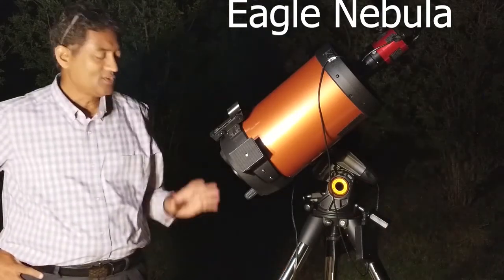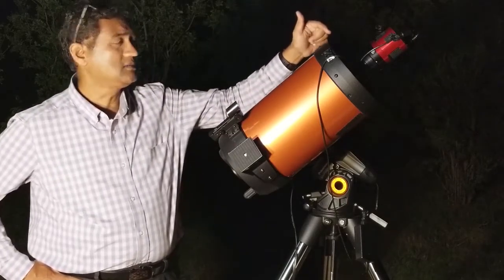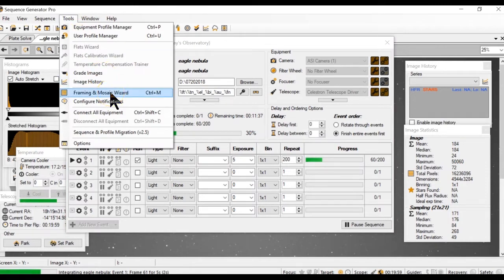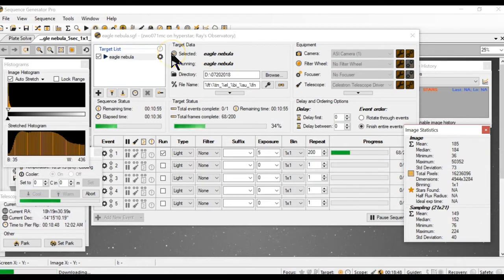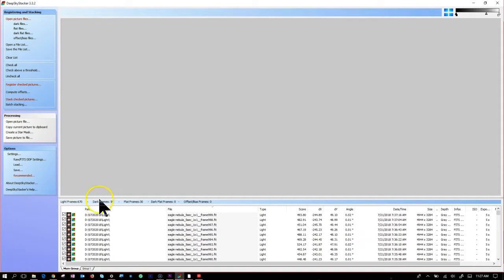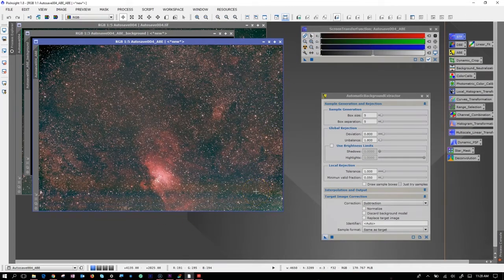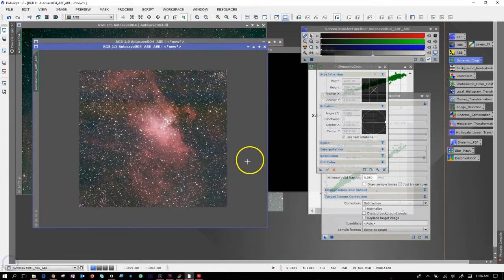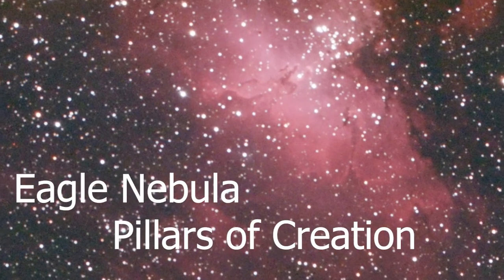Eagle Nebula - Messier 16 (Includes Photometric Color Calibration in Pixinsight)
Here is my workflow for capturing Eagle Nebula.  You will see Pillars of creation here.  It is also called Messier 16  or M16 object.

It is 7000 light years away from us.  It is a beautiful object to capture.

I have included my workflow, particularly added a bit more information on how to perform Photometric Color Calibration.